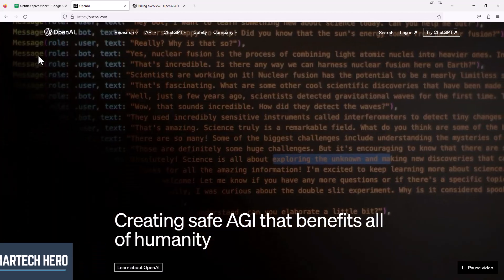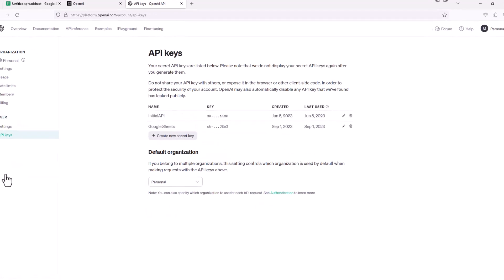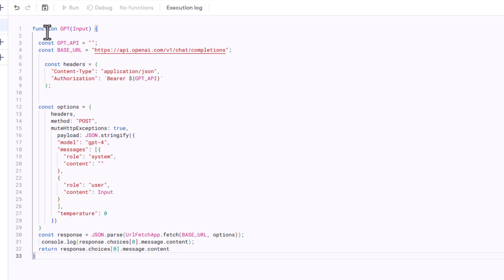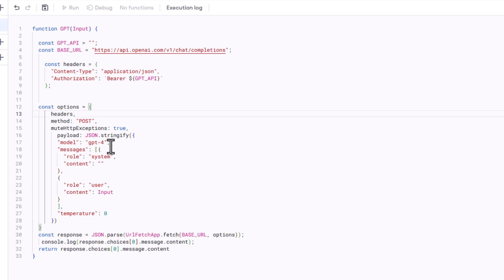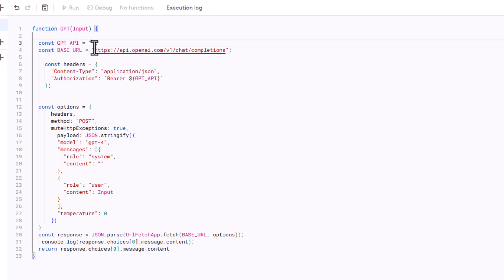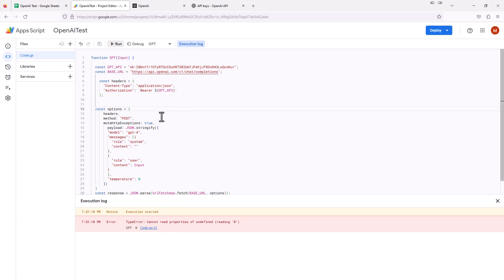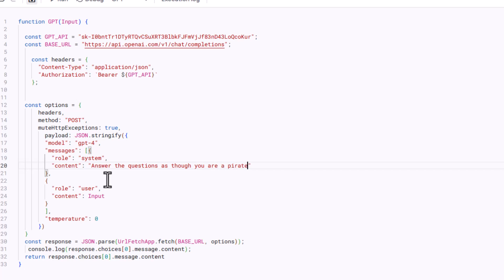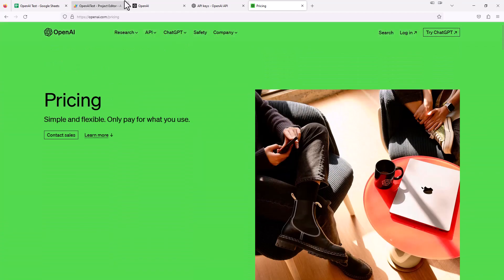How to Use GPT in Google Sheets Without an Extension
In this video, I walk you through how to set up Google Sheets to be used with GPT without the need to install an extension or add on.